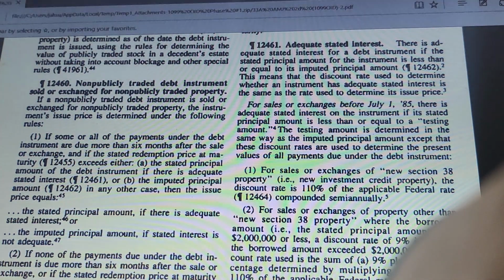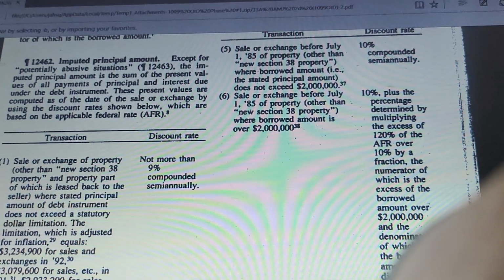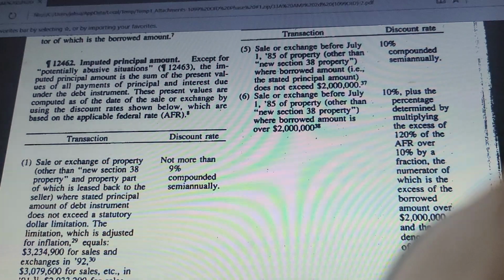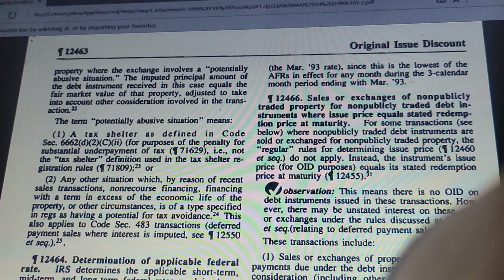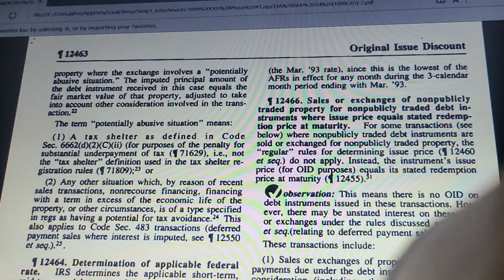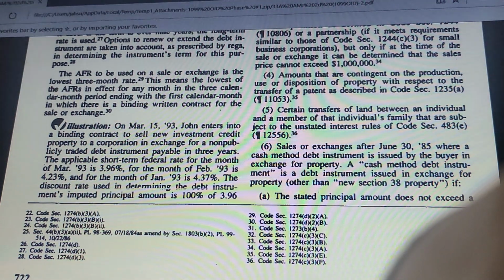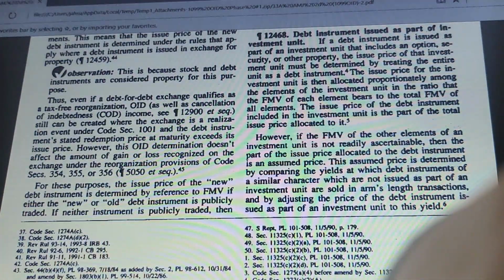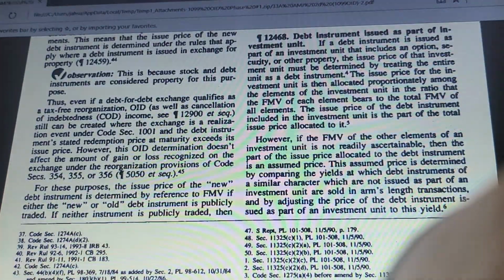American Jurisprudence..Second Edition...Volume 33A....prt ii.....reading.......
this reading does not constitute legal nor tax advice, the sole purpose of this reading is for informational, educational/erudition and entertainment purposes only.